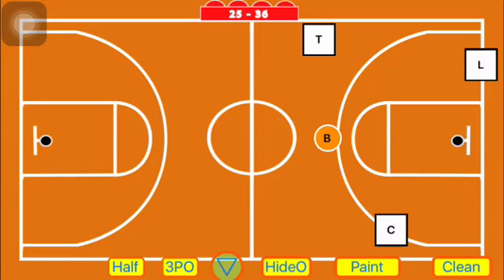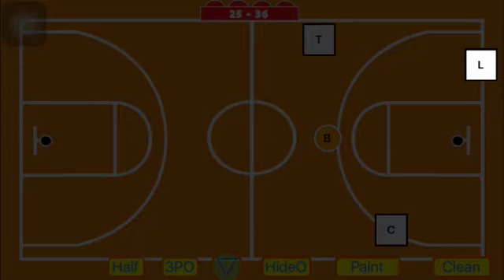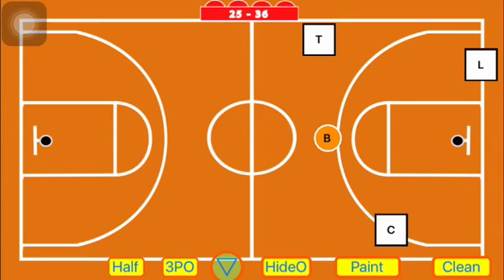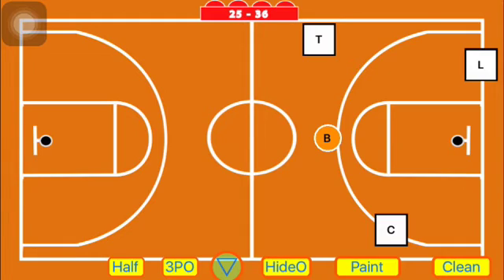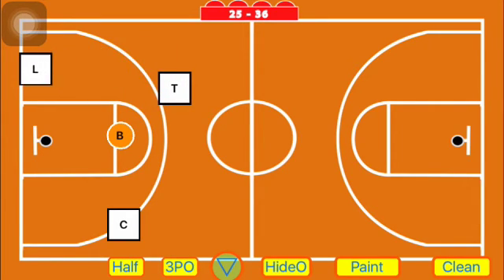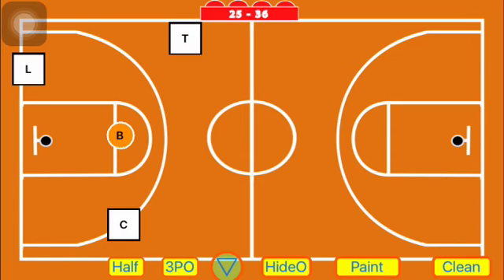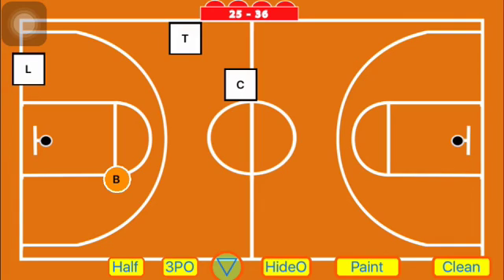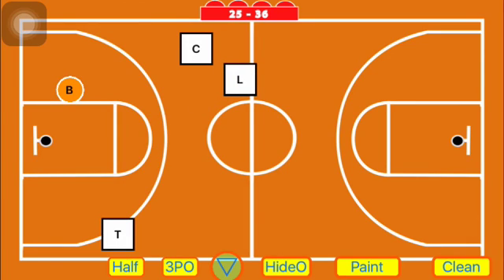20160725 3PersonPositioning Screencast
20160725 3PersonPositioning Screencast